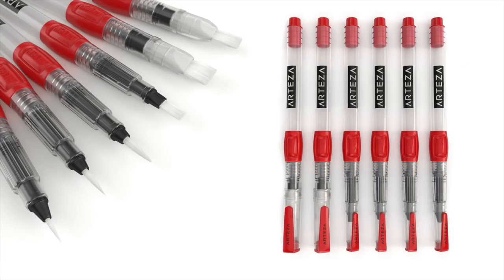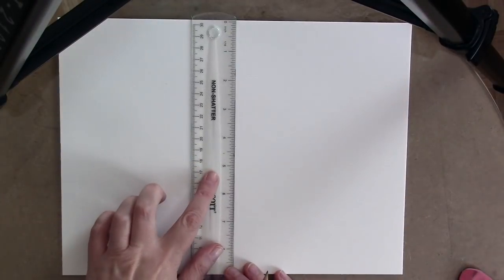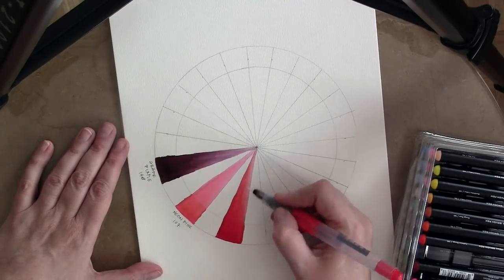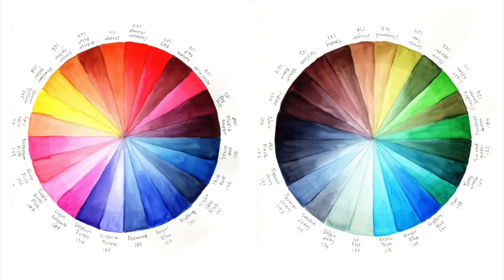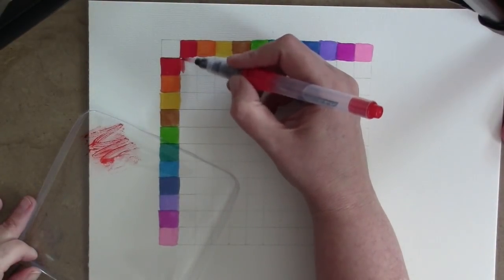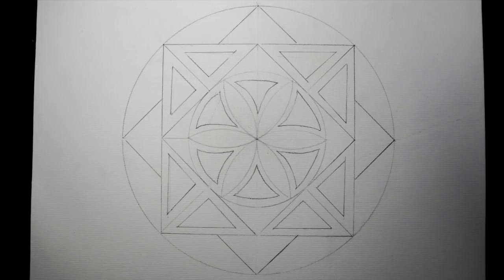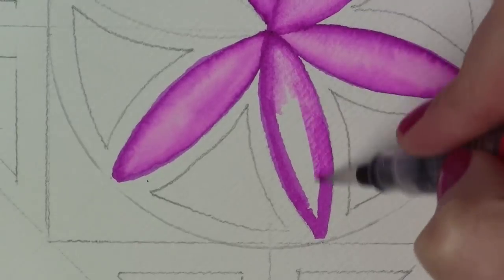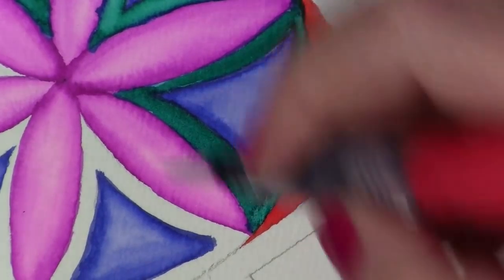Product Review & Demo: Arteza Watercolor Brush Pens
and host of the 100 Mandalas Challenge gives an honest review of Arteza Watercolor Real Brush Pens, Water Brush Pens, and Watercolor Pads.

Mandala Drawing I Course
Learn how to draw mandalas. Ten video lessons, each one under ten minutes to get you started creating mandalas quickly and successfully.

SHARING CIRCLE
Mandala Sharing Circle is now closed.

Arteza Water Brush Pens (Set of 6)

Arteza 9x12” Watercolor Pad
(140lb/300g, 32 Sheets, 2 pack)

Arteza Watercolor Real Brush Pens